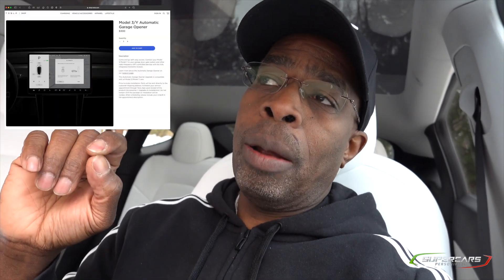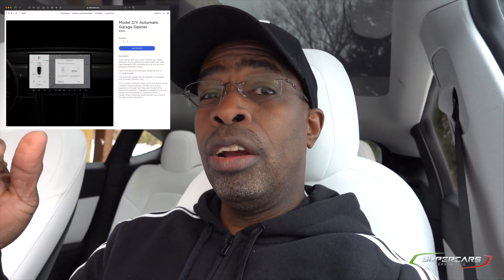Programming Homelink Garage Opener for Tesla Model Y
Your brand new Tesla Model Y Performance does not include one of these: Homelink garage door opener. I'll show you how to order and program it. I'll also offer some other low cost alternatives.

SPECIAL THANKS TO:
Blackout Tinting:  @Blackout Tinting
XPEL:  @XPEL
ClearPlex: @Madico, Inc.
Matt: @C8Supercar

**🎵 TRACKS USED WITH PERMISSION 🎵 **
OUTRO: